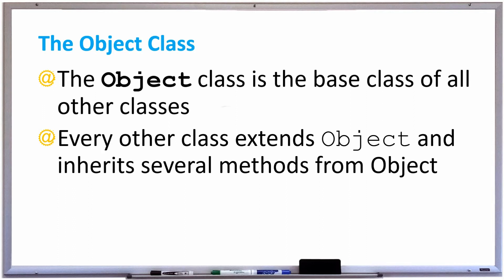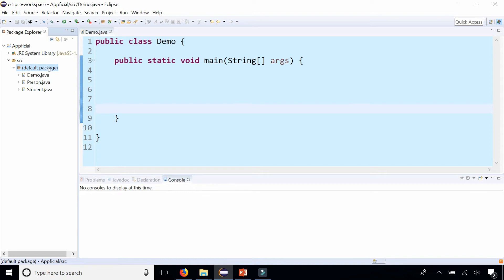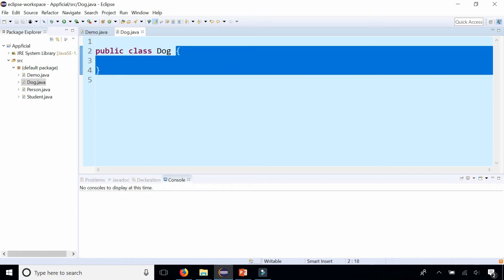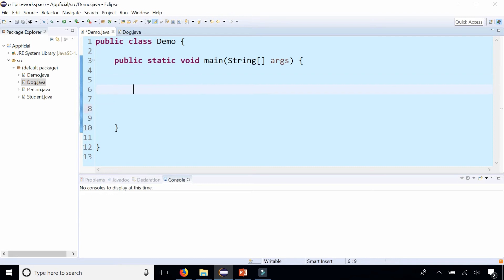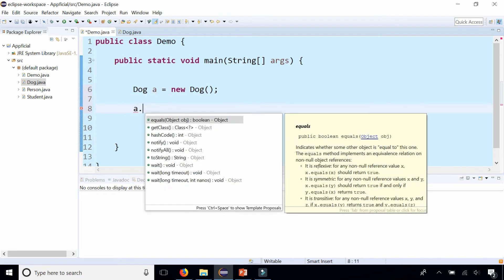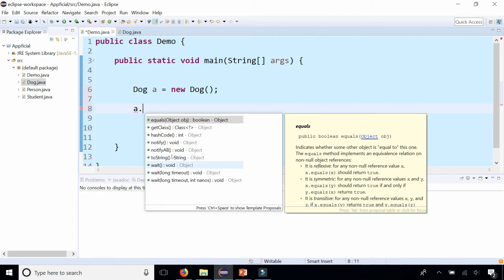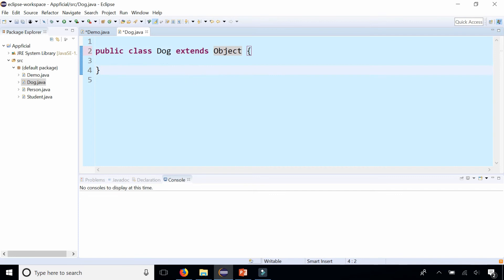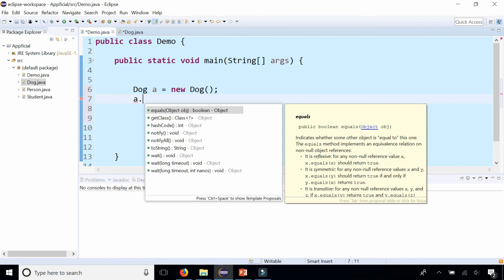The OBJECT Class in Java - The Base Class of all Classes - Inheritance Example - APPFICIAL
The Object class is the base class of all other classes. Every other class extends Object and inherits several methods from Object.